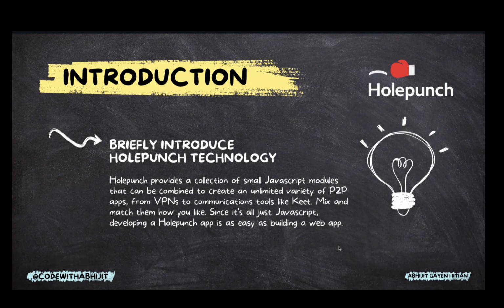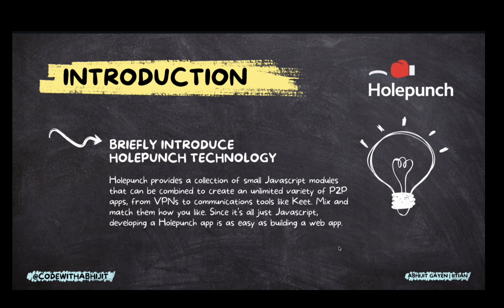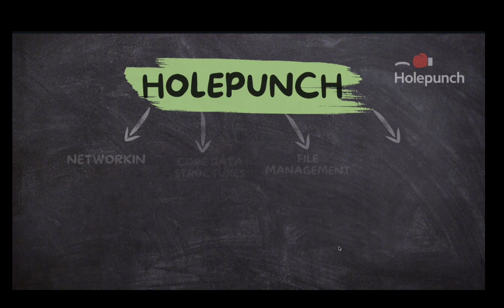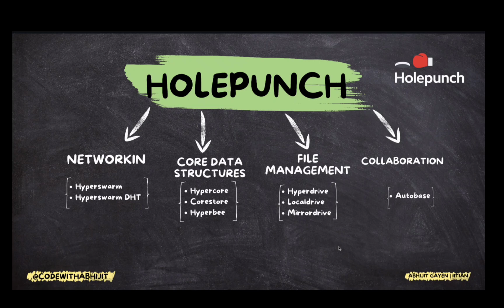Introduction of Holepunch technology: Talk to peers using Terminal | CodewithAbhijit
In this video, we'll dive into Holepunch technology, an innovative solution designed to simplify peer-to-peer (P2P) networking and communication. Learn how this technology enables direct, secure connections between devices, bypassing traditional network barriers.

We'll demonstrate how to use Holepunch technology to communicate with your peers directly from your terminal, showcasing practical use cases and providing hands-on examples. Whether you're a developer looking to integrate P2P capabilities into your application or a tech enthusiast curious about the latest in network technology, this session will provide valuable insights and actionable knowledge.

Join us at CodewithAbhijit as we explore the capabilities of Holepunch and its potential applications in modern networking.